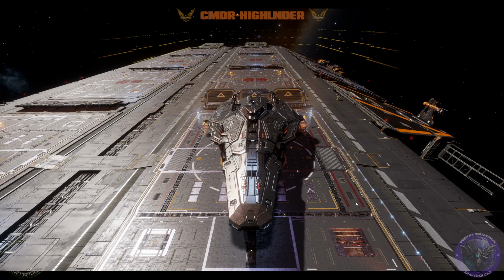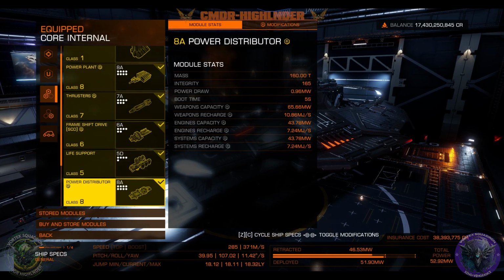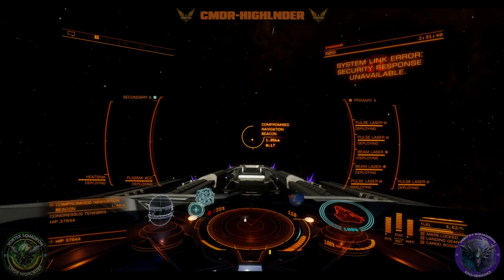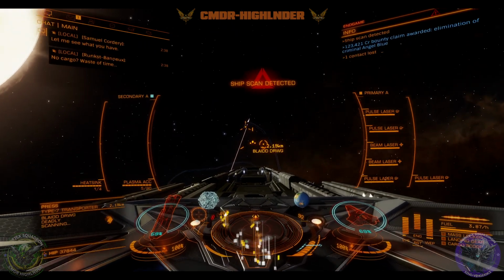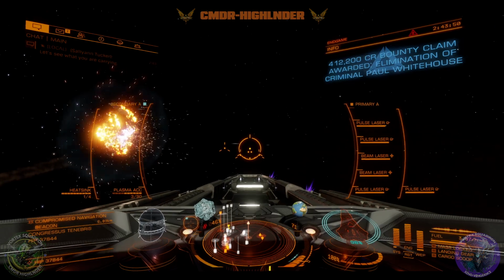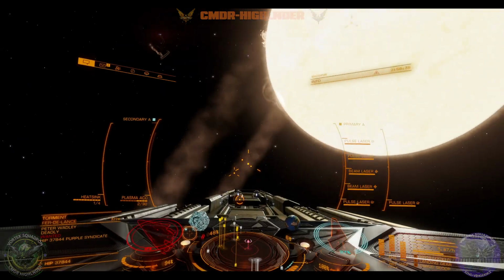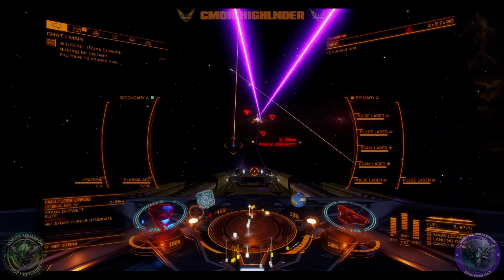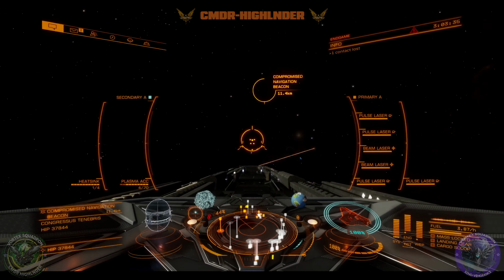Federal Corvette Shield Tank Human Build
Bounty Hunting in a Compromised Nav Beacon
with a federal Corvette human build.